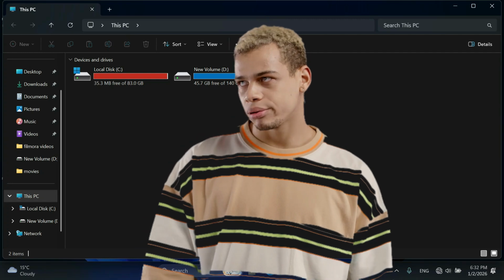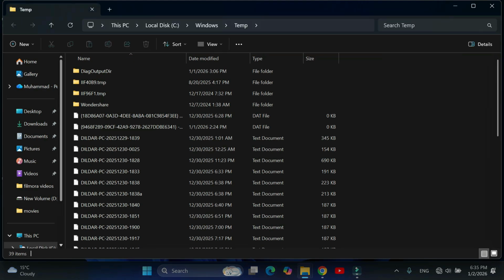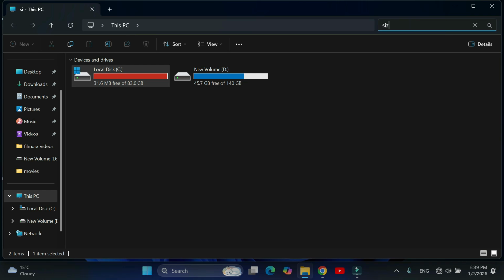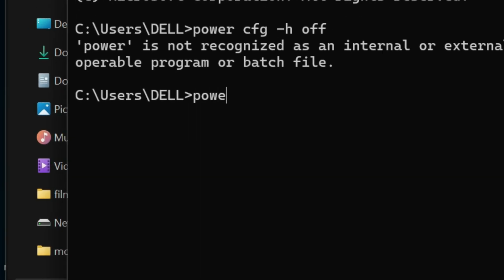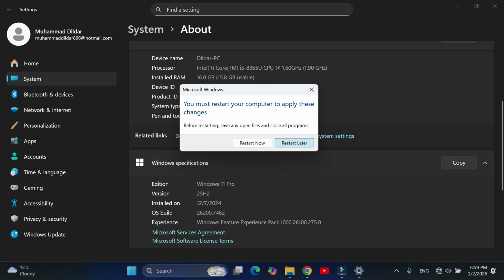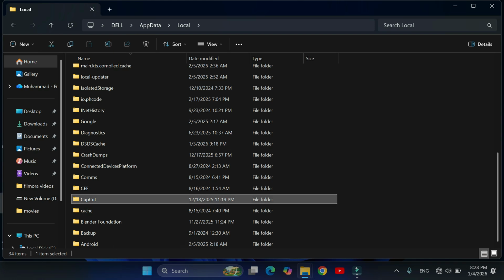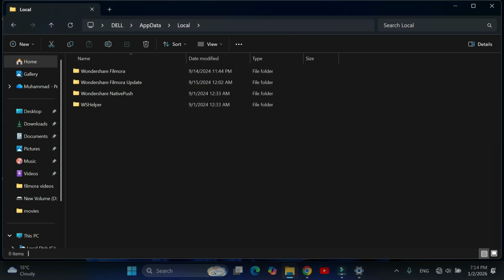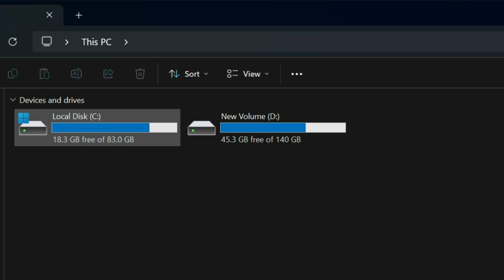Hidden Windows Files Taking Your Space? Clean Your C Drive with These Rare Tricks”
C Drive Was Red! 😱 How I Freed Up Space & Made It Blue Again | Windows 11 & 10

Is your C drive showing red and your PC running slow? 😓
In this video, I show you step-by-step how I freed up space in my C drive and turned it back to blue using safe and effective methods.

This tutorial is specially focused on Windows 11, but Windows 10 users can also follow along easily.

🔧 What you’ll learn in this video:

Why the C drive turns red

Built-in Windows methods to clean junk files

How to remove unnecessary system and app data

Safe ways to free up storage without damaging Windows

Practical tips to keep your C drive blue and healthy

No third-party risky software, no reinstalling Windows — just smart cleanup techniques that actually work.

👉 If your laptop or PC storage is almost full, this video can save you a lot of trouble.